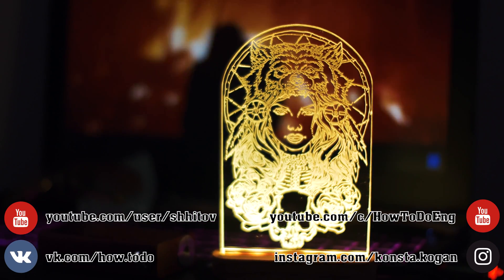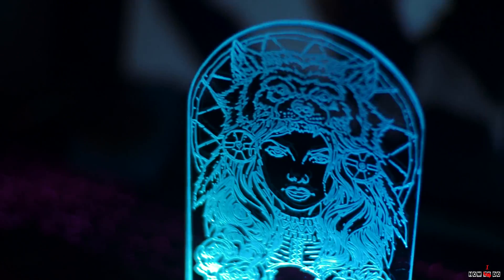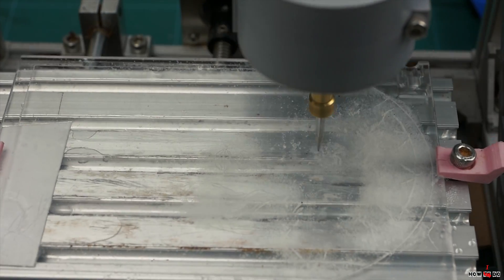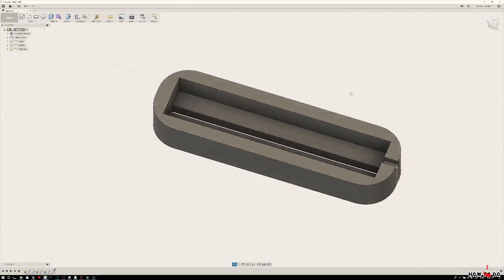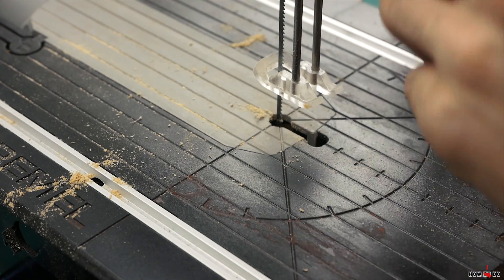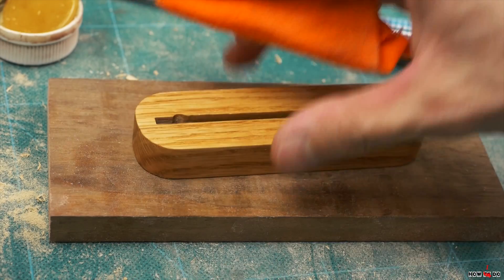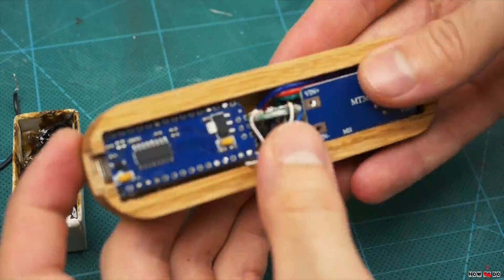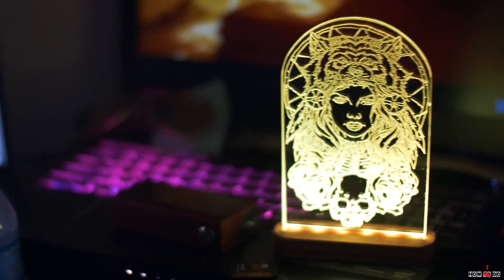DIY Decorative acrylic RGB lED Lamp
My Patreon In this video, I show how I made an RGB LED acrylic lamp powered by USB, I used arduino nano as a control, but it's better to take a specialized LED strip with a controller, it will be more reliable and cheaper

OR on Amazon